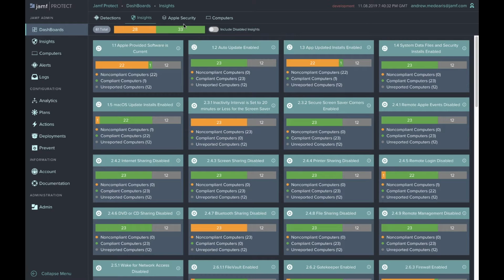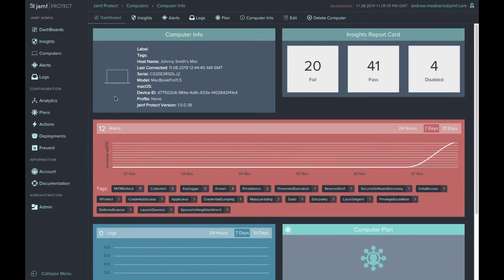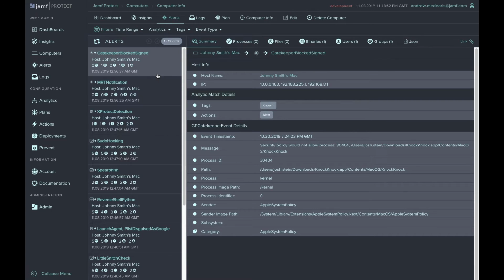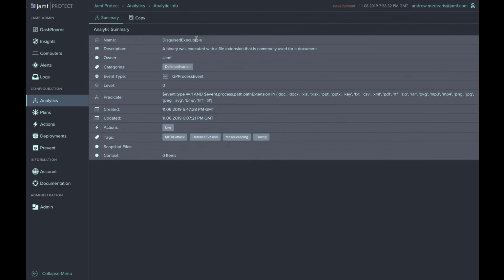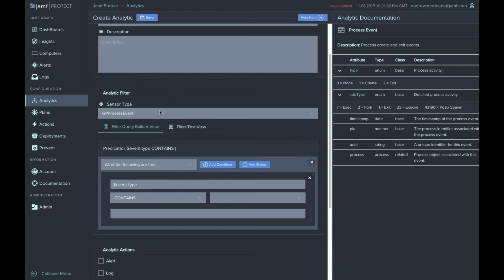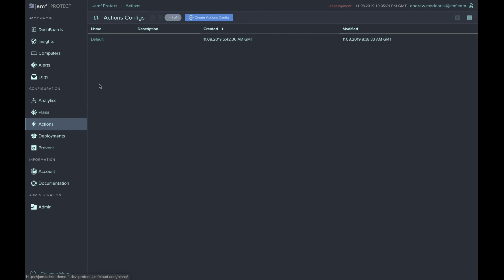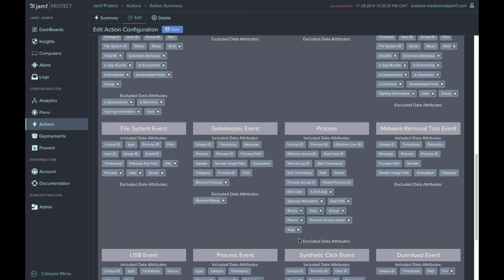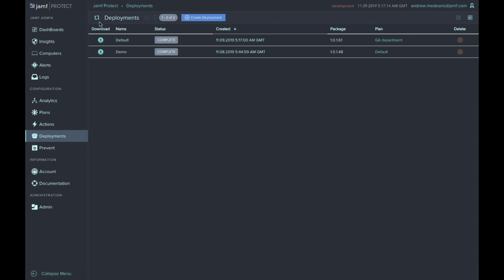Jamf Protect - Ingram Micro Colombia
Protección de endpoints diseñada exclusivamente para el Mac.

Contáctenos para mayor información:

Andrea Fúquene Rendón
Product Manager
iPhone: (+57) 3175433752